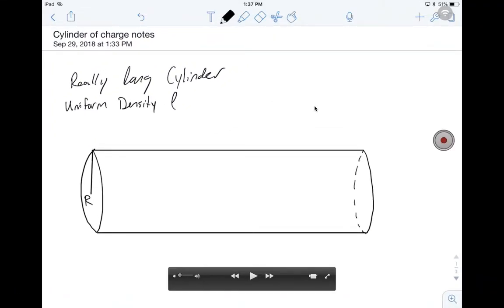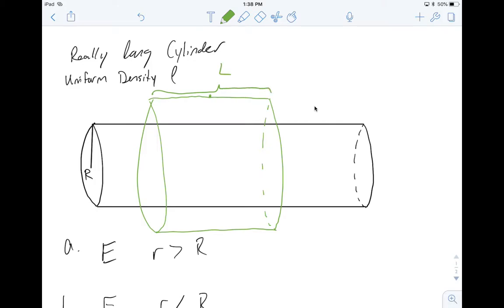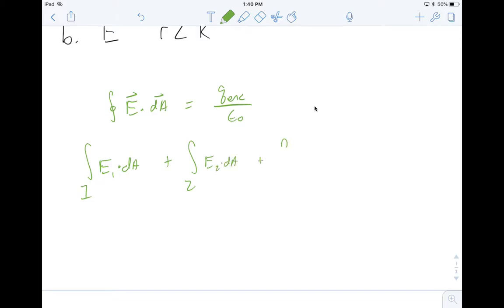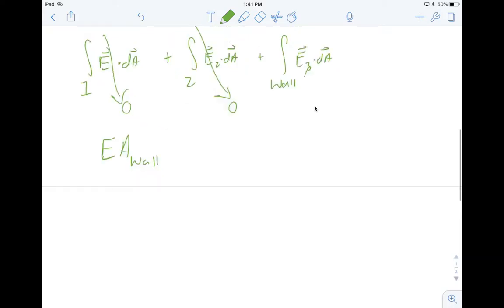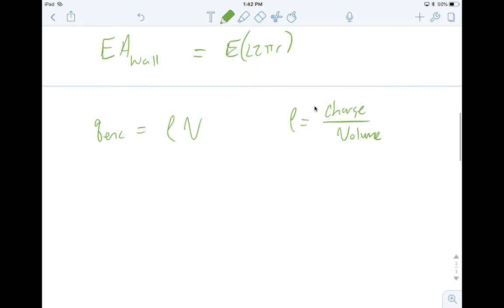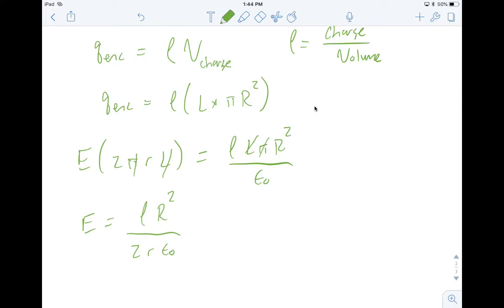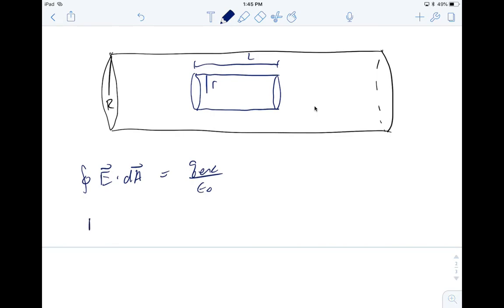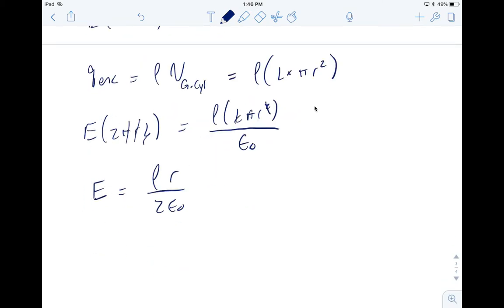Gauss's Law cylinder notes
Notes on the application of Gauss's Law with cylinders